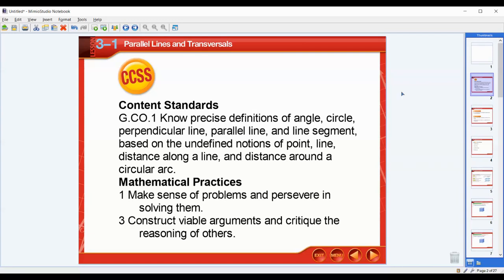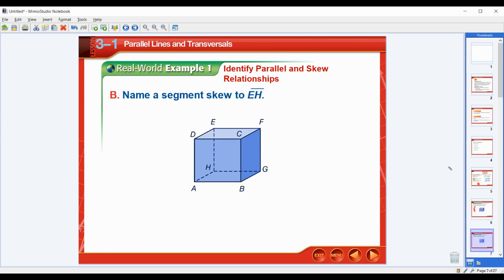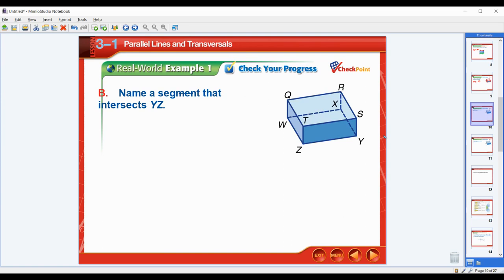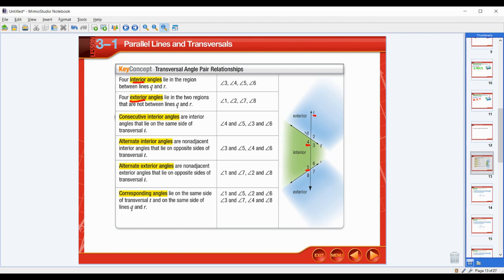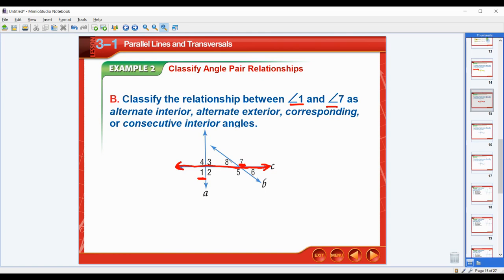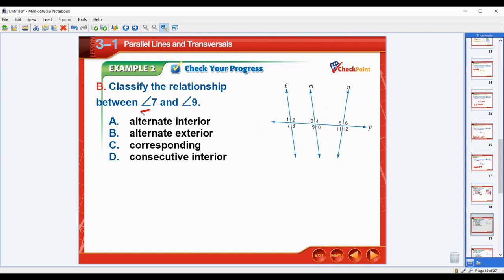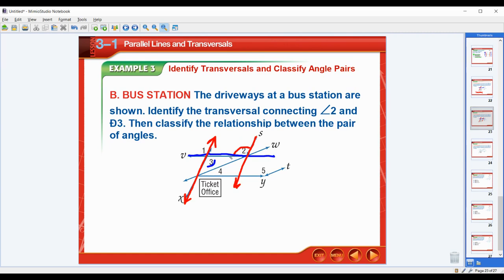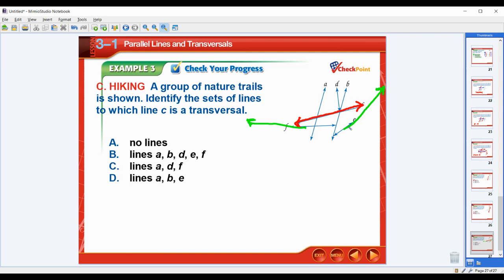3.1 Parallel Lines and Transversals